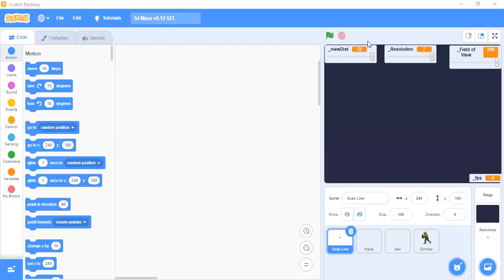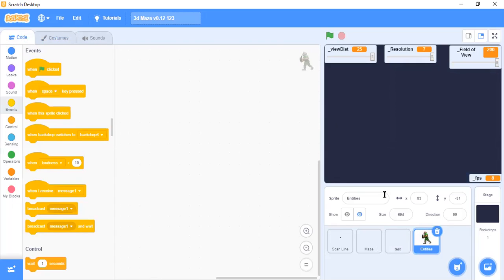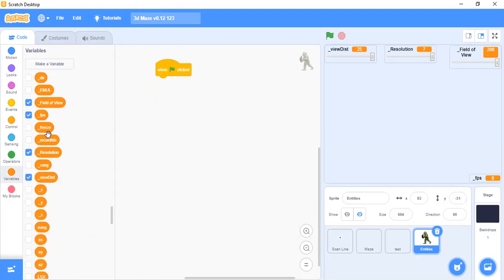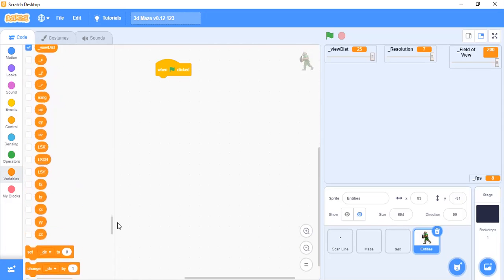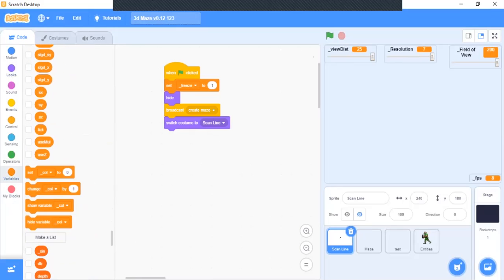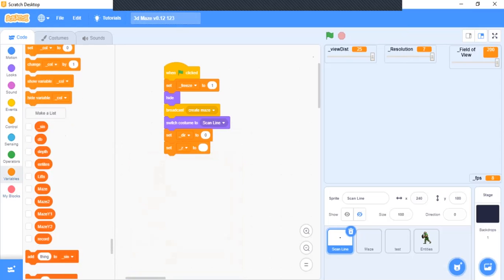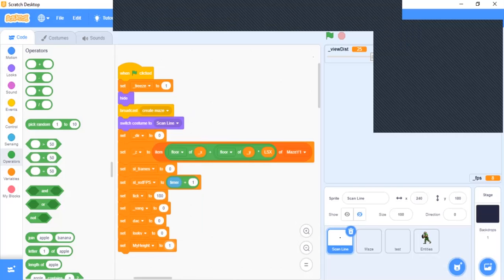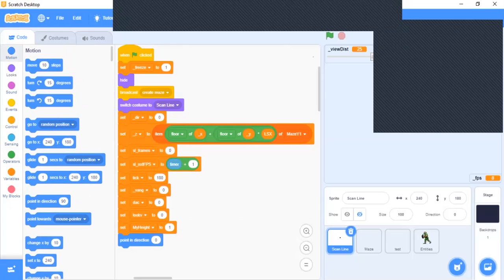How to make a 3D maze game on scratch Part 1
Source Code Follow: Scratch Studio But WAIT... There’s more!

Credits:Griffpatch

About My channel This channel will feature you the best content on programming languages like Java Script, Python, C++, CSS and many more in English (also other programming languages). I will help you to learn programming and master the field you go. I will let you understand each and every feature of every programming language I teach programming language.                                                                                                 If any of the elders are seeing this then you can also start coding from here. I would like to tell you that scratch has so many features in it that you can make programs, animations and even your own games. You were till now only playing games but from now onwards you will be making them! Sounds great right?

I too was very excited to start this channel and make you aware about this. If you liked the video then give it a thumbs-up, if you are new to my channel then subscribe me here, and hit the bell icon and select 'all' for the notification for any video (the first notification to be sent to you),